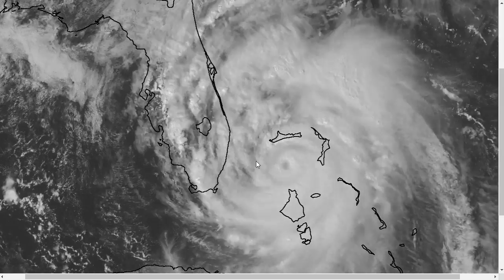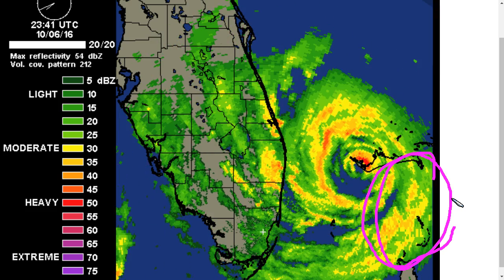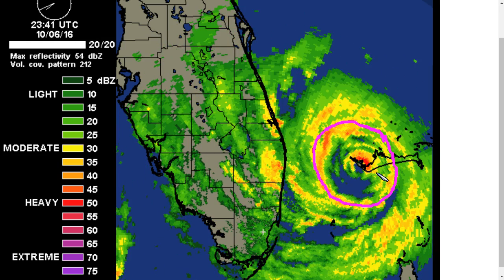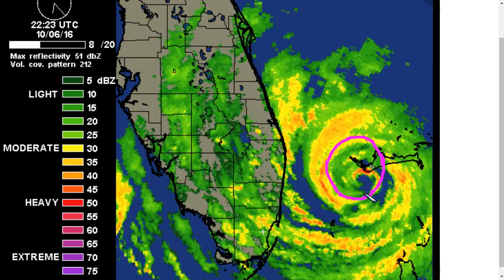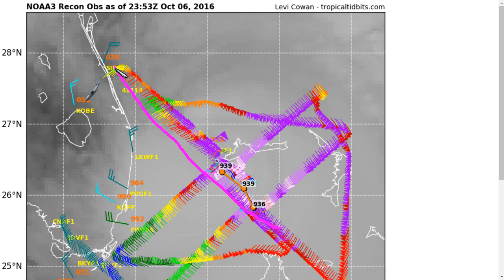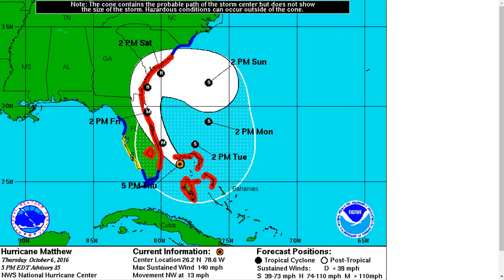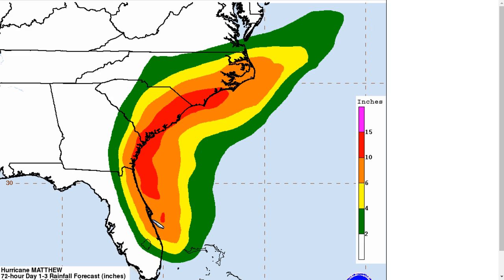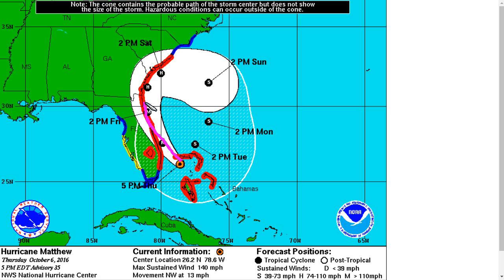Tropical Tidbit for Thursday Evening, October 6th, 2016